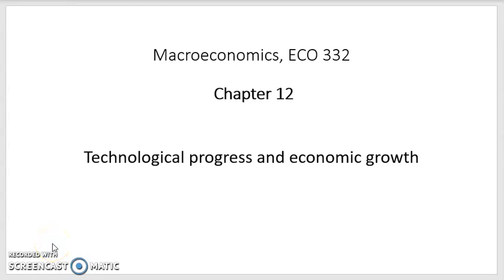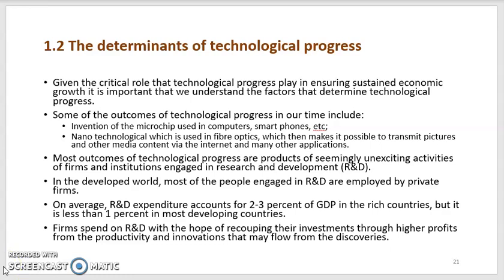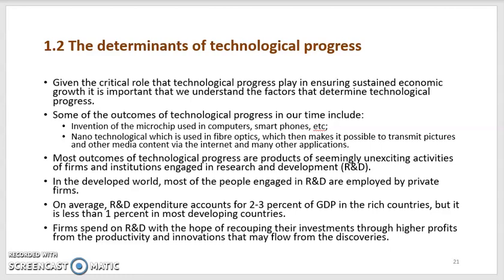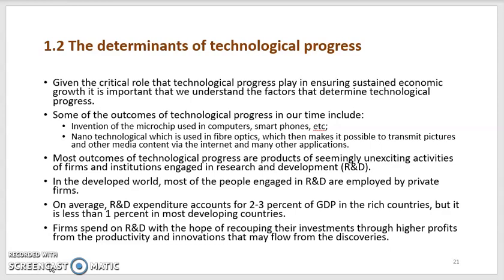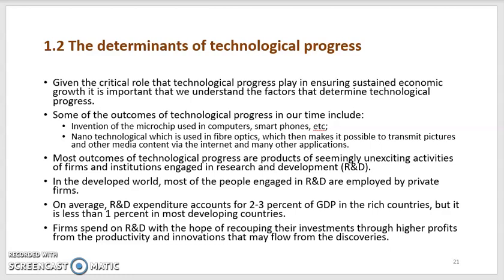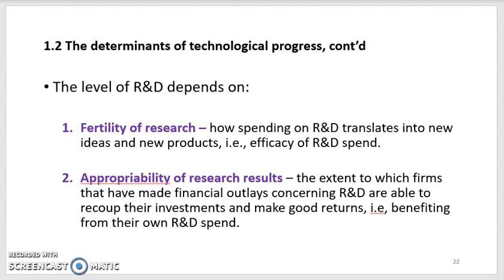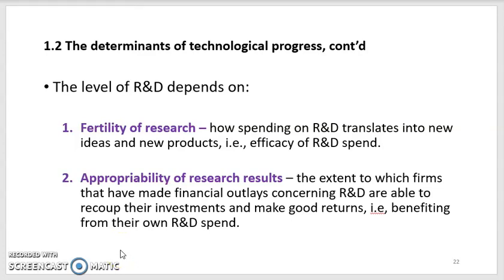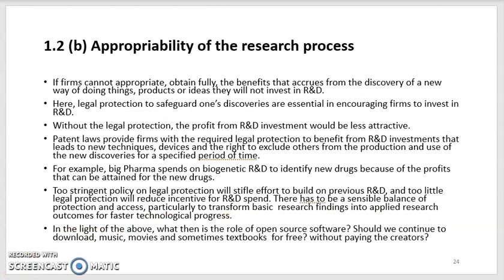ECO332 Chapter 12 Part D